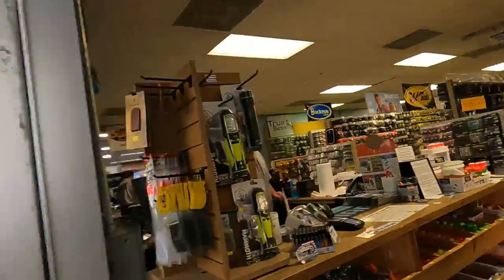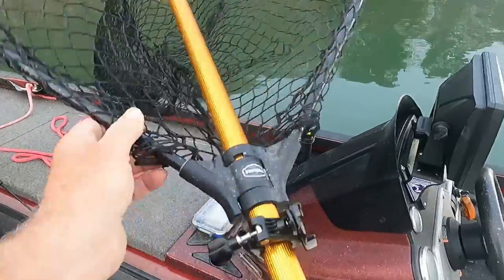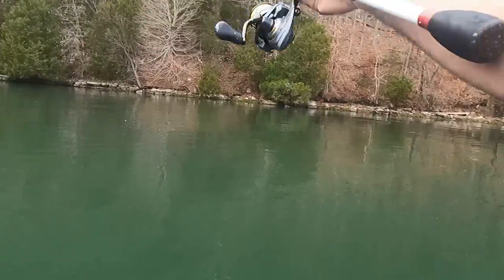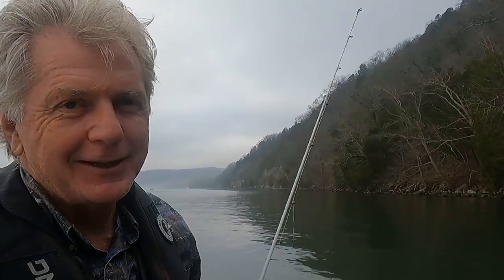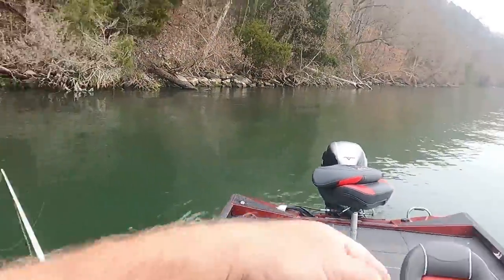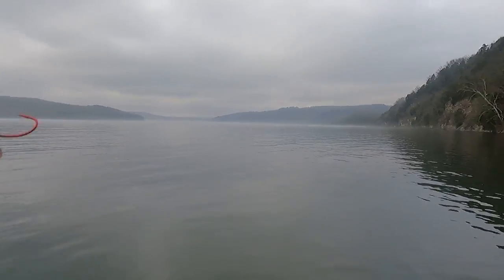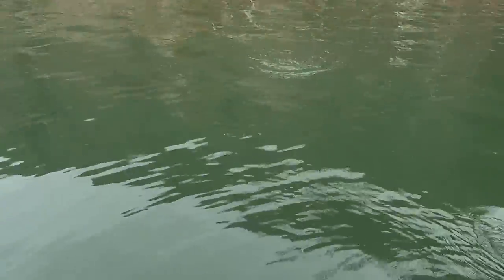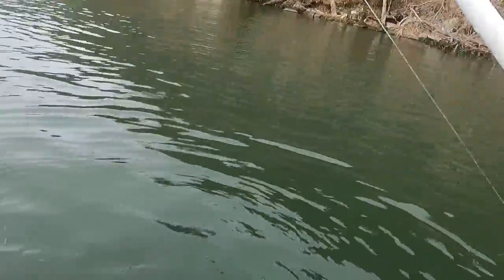FISHING with bought BAIT ! ! ! (Golden Shiners on LAKE GUNTERSVILLE)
Fishing Guntersville lake most people go after big Largemouth Bass, but on this trip I am going after a Smallmouth Bass using live bait bought from GTO Tackle in Guntersville, Alabama!